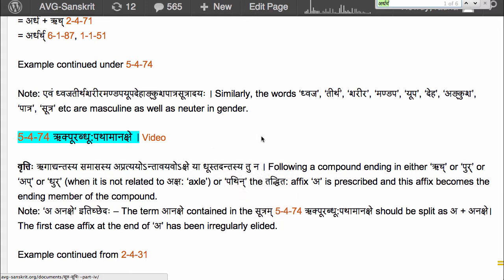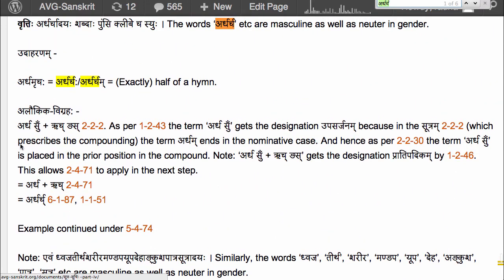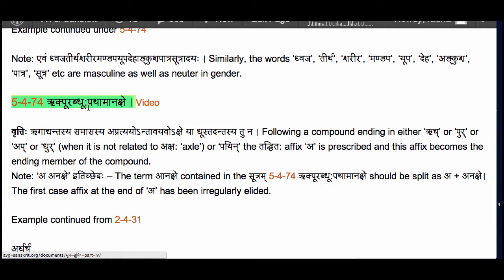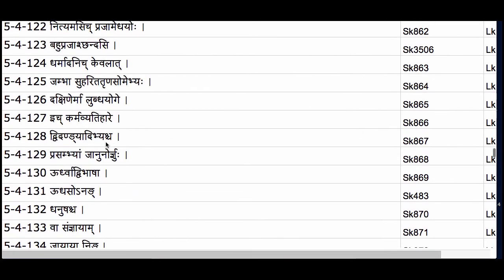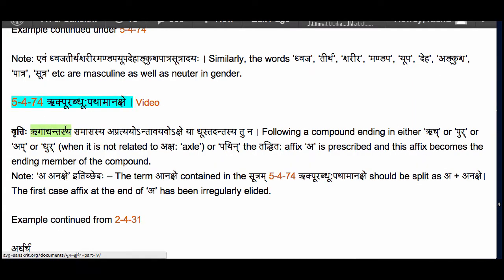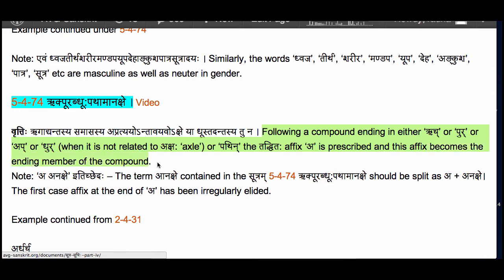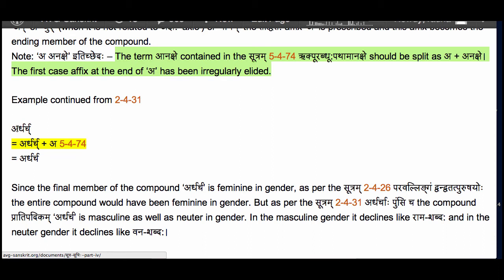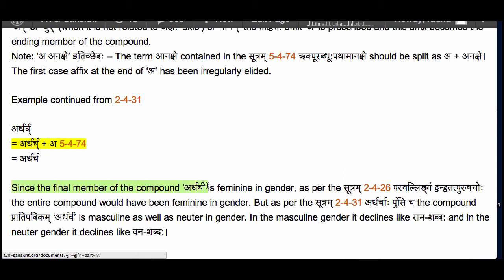Panini Sutra 5-4-74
5-4-74 ऋक्पूरब्धू:पथामानक्षे ।

वृत्तिः ऋगाद्यन्‍तस्‍य समासस्‍य अप्रत्‍ययोऽन्‍तावयवोऽक्षे या धूस्‍तदन्‍तस्‍य तु न । Following a compound ending in either 'ऋच्' or 'पुर्' or 'अप्' or 'धुर्' (when it is not related to अक्ष: 'axle') or 'पथिन्' the तद्धित: affix 'अ' is prescribed and this affix becomes the ending member of the compound.
Note: 'अ अनक्षे' इतिच्‍छेदः -- The term आनक्षे contained in the सूत्रम् 5-4-74 ऋक्पूरब्धू:पथामानक्षे should be split as अ + अनक्षे। The first case affix at the end of 'अ' has been irregularly elided.

अर्धर्च््
= अर्धर्च्् + अ 5-4-74
= अर्धर्च

Since the final member of the compound 'अर्धर्च' is feminine in gender, as per the सूत्रम् 2-4-26 परवल्लिङ्गं द्वन्द्वतत्पुरुषयोः the entire compound would have been feminine in gender. But as per the सूत्रम् 2-4-31 अर्धर्चाः पुंसि च the compound प्रातिपदिकम् 'अर्धर्च' is masculine as well as neuter in gender. In the masculine gender it declines like राम-शब्द: and in the neuter gender it declines like वन-शब्द:।